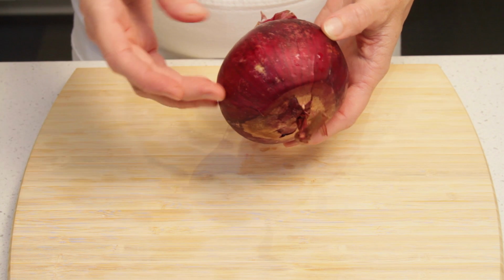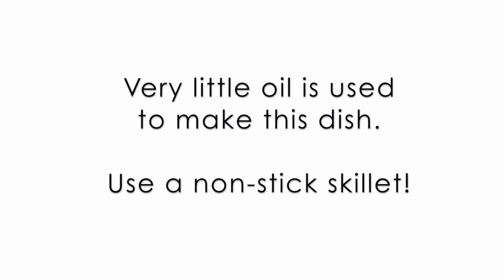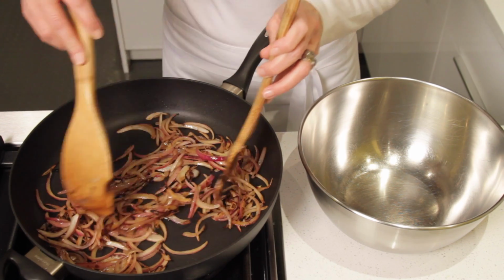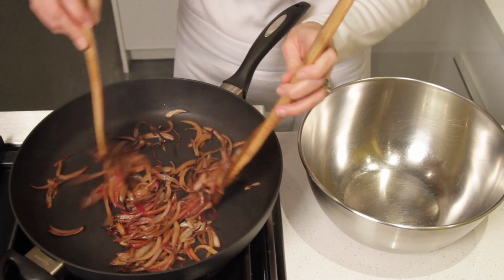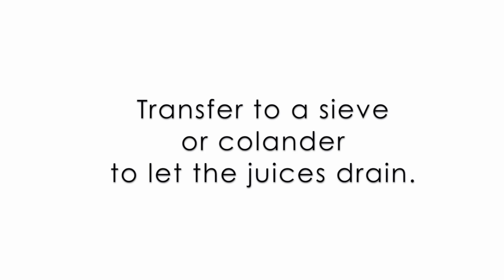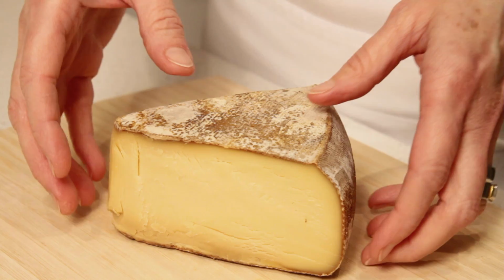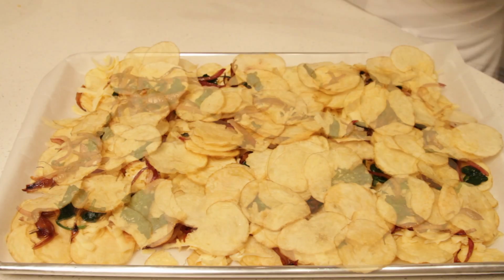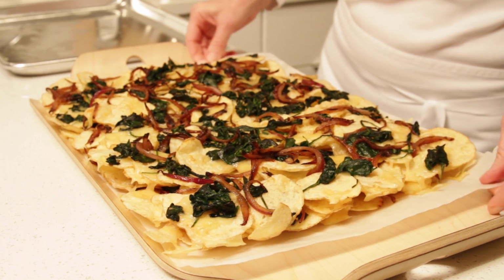Potato "Nachos" with Raclette, Spinach & Caramelized Onion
A Gourmet French Version of the Classic Game-Day Snack!

I don’t know anyone who doesn’t love nachos – so full of crunch, oozing cheese and savoriness, they’re pretty hard to resist! But today I wanted to give the traditional corn nachos a French twist. And raclette, the famous melting cheese from the Alps, was the inspiration.

Raclette is traditionally melted over a wood fire. When enough of the cheese has melted, it’s scraped off (racler) and served with boiled potatoes, cornichons or dried meats. So here baked potato chips stand in for the corn chips that are normally used for nachos. The potato chips are then sprinkled with raclette (I chose a smoked one here, but regular raclette is also delicious!), caramelized onions and wilted spinach.

The caramelized red onions are a bit sweet and pair marvelously with the slightly nutty, smoky melted cheese. As for the wilted spinach, it not only adds a bit of color; it also brings a mellow contrast to the dish.

So here’s to potato “nachos”… and raclette!